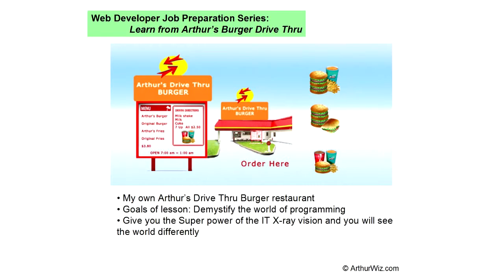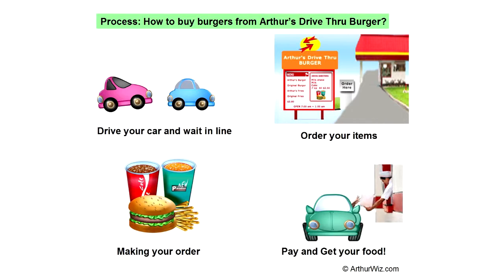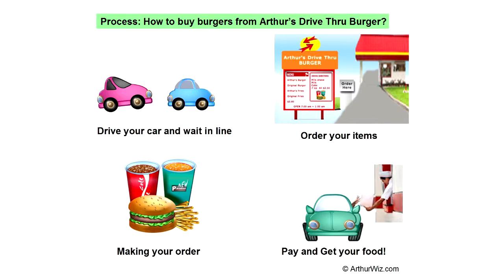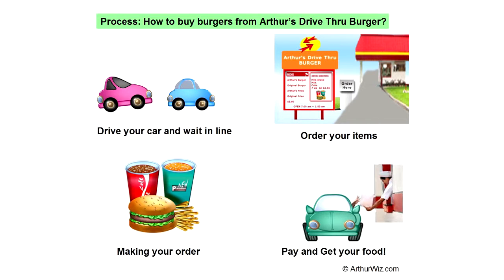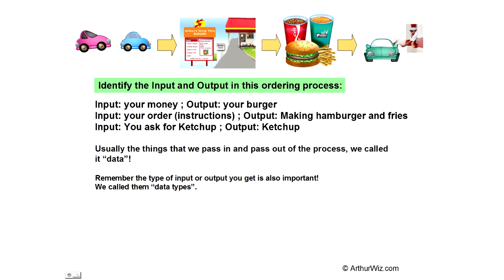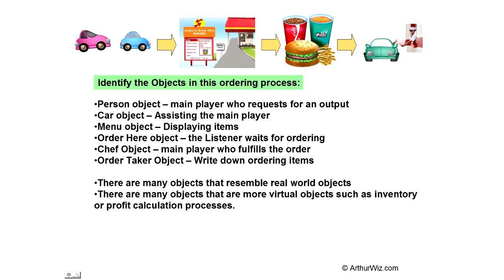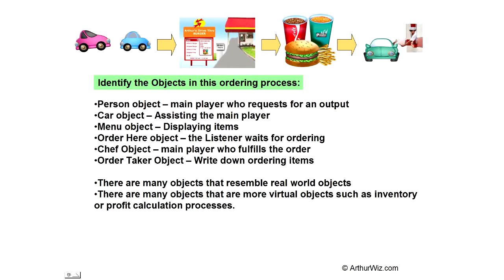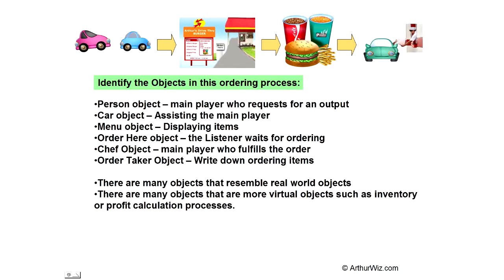Web Developer Series 1 Lesson 1: Learn from Arthur's Burger Drive Thru Part 1: Demystify Programming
Give you the power of seeing the world differently just like a programmer. Define input and out and identify various objects in the object oriented programming language.